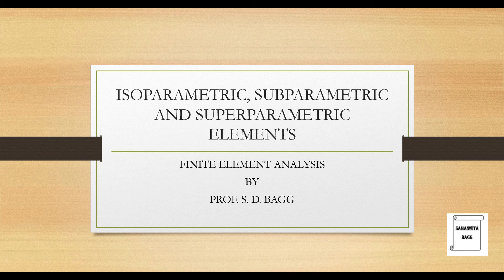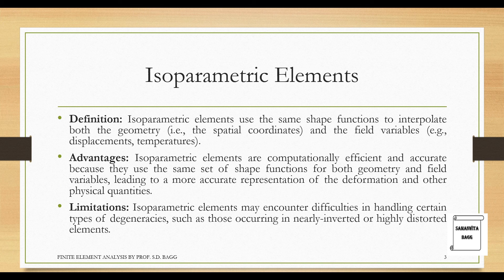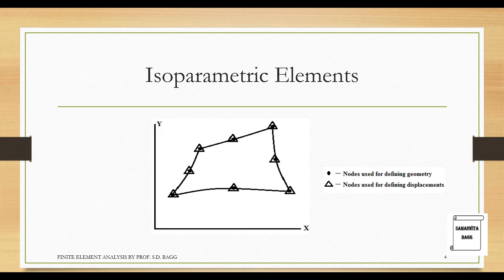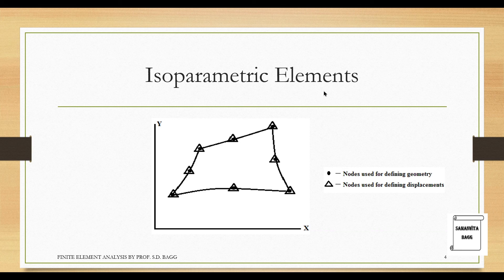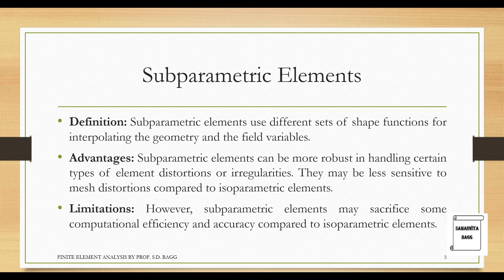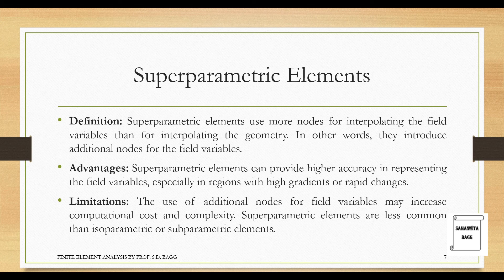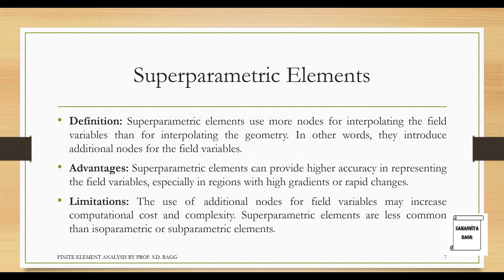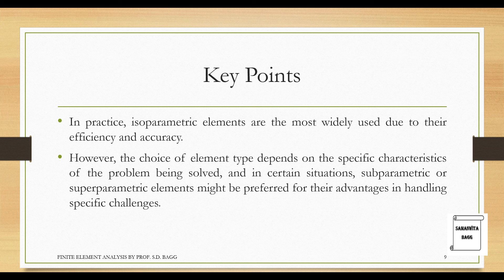Isoparametric | Subparametric | Superparametric Element | Basic Concepts | FEA Theory Lecture | L66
This video is a lecture on isoparametric, subparametric and superparametric elements in Finite Element Analysis Course. It discusses about the comparison and use of isoparametric, subparametric and superparametric elements in  FEA solutions and how to minimise error and get better solutions.